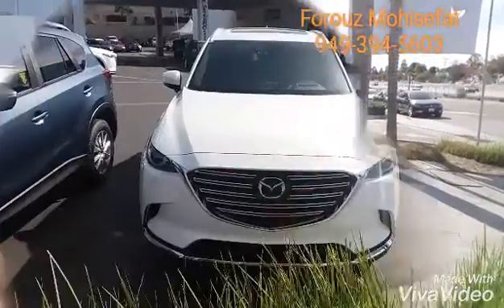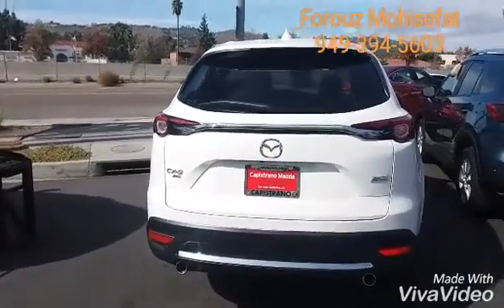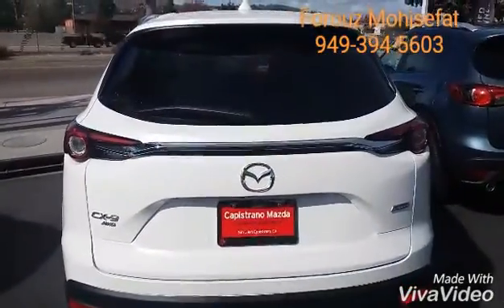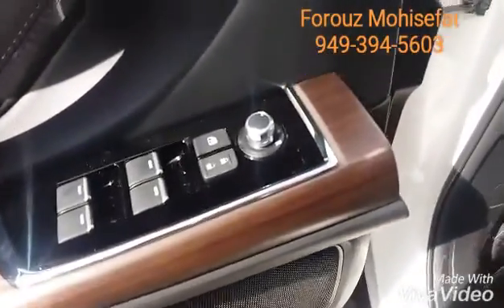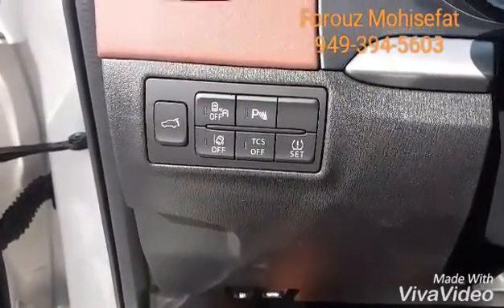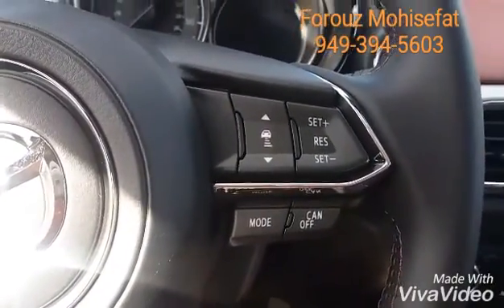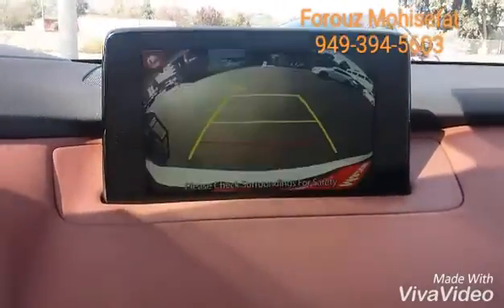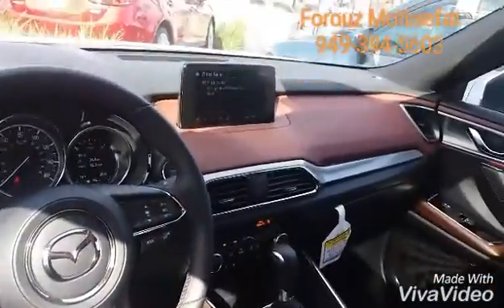Quick Mazda CX-9 preview for Tom by Forouz